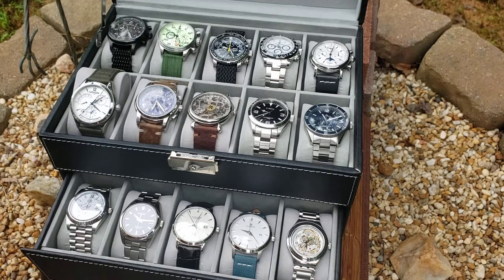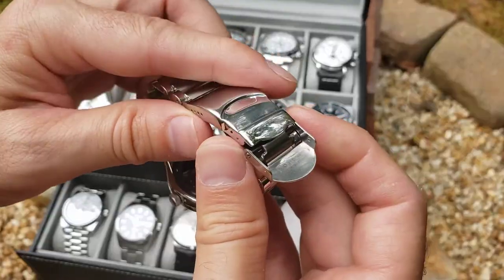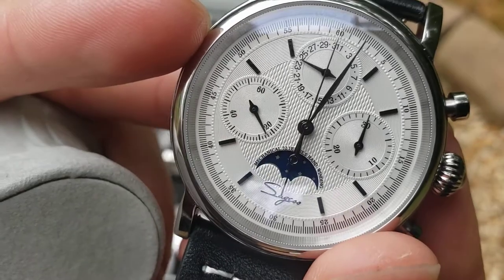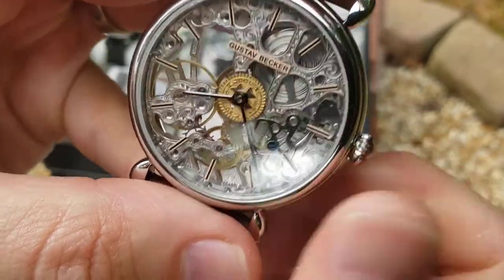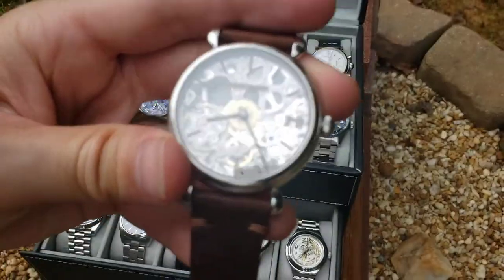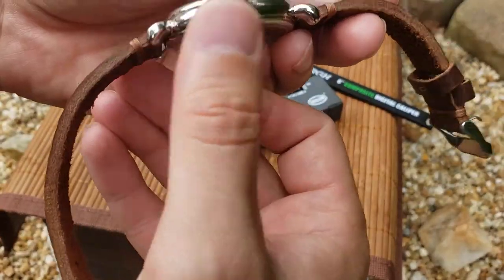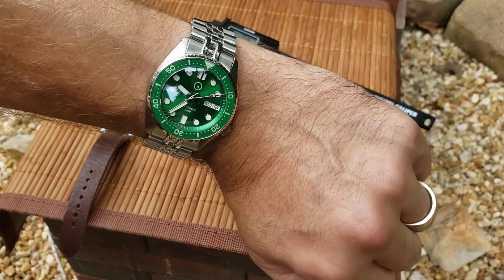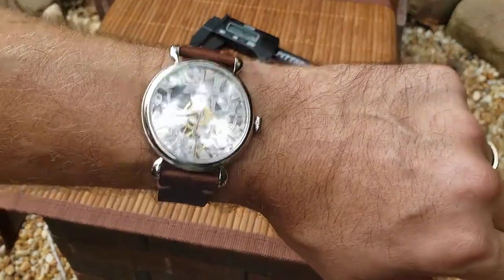Outdoor watch review of Sugess Gustav Becker with engraved skeletonized ST3600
big correction:
the buckle did come with this watch on the fake croc strap.
it was the other Sugess moonphase chrono that came with the view blocking deployant clasp.

also i forgot to weigh it for you, came in at a very unnoticeable 62.2g on my strap

this can be found on Ali Express